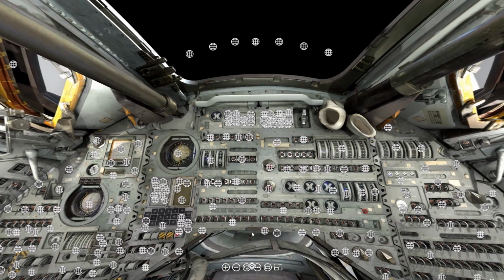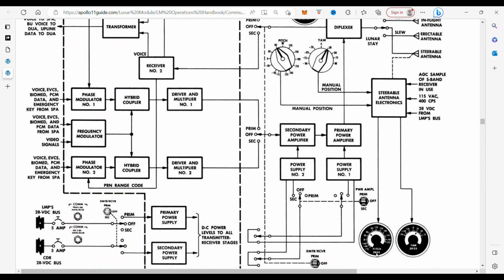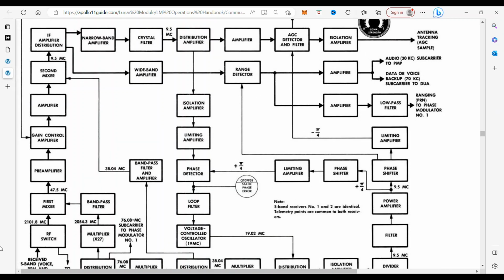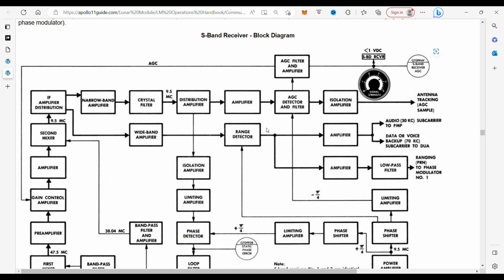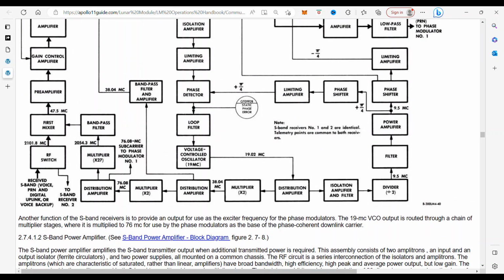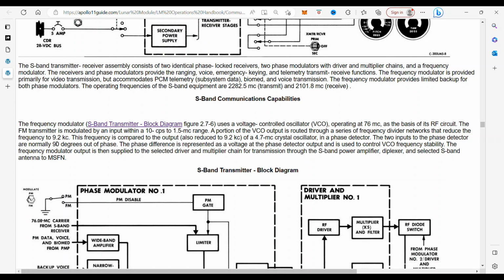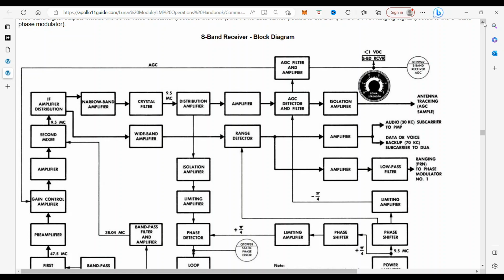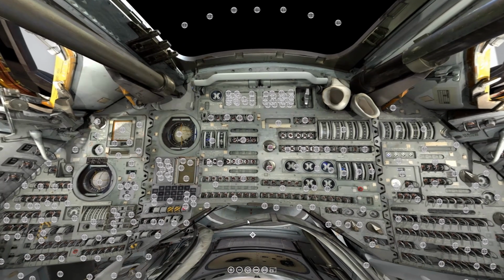Lunar Module Steerable Antenna Pitch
This episode goes into detail on Steerable Antenna Pitch Indicator. It not only shows the pitch in the Manual Mode, but also in the Automatic mode. What I will try to explain is simple terms is how the indicator works, it's relationship to the manual system, and the complex relationship with the automatic system.

To help explain how the system works, I will guide you through the schematics to visually describe how it works. Then I will try to explain why it works the way it does. All the time I will be using the references the Astronauts used supplied by NASA to learn how to fly the Lunar Module.

What to use the Interactive Virtual Reality ISS Spacecraft Exhibit?

Thank you all for supporting me. Without you, I would never be able to make Interact Virtual Reality exhibits.

Thanks to NASA for the footage and the Smithsonian for the Images of the interior and Apollo Spacecraft.